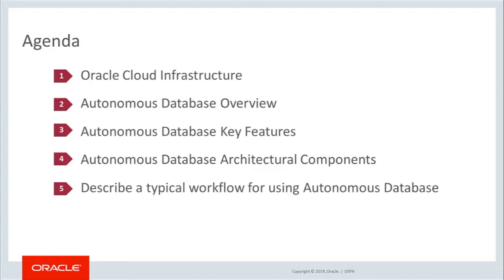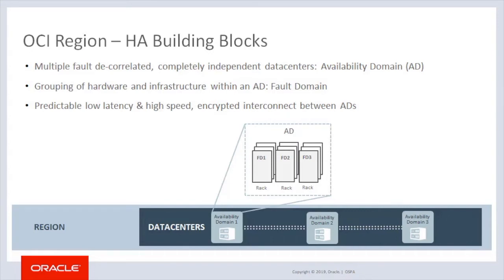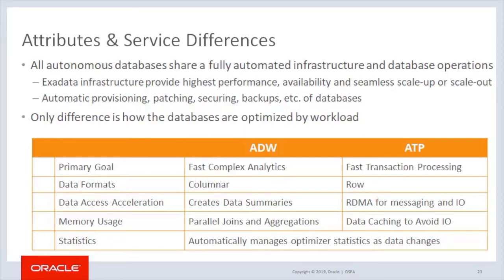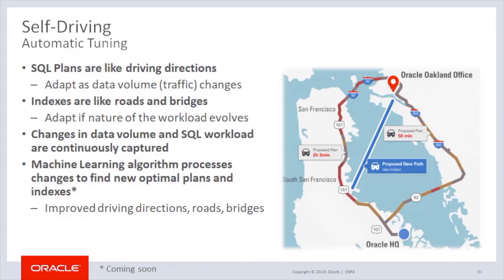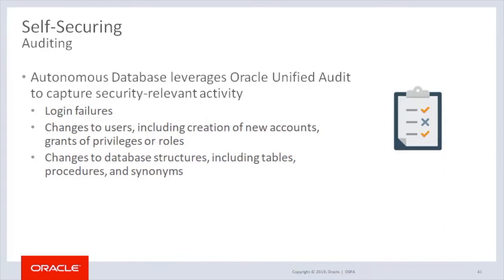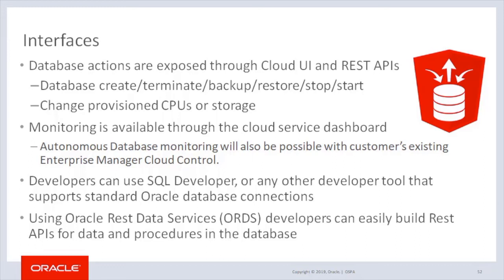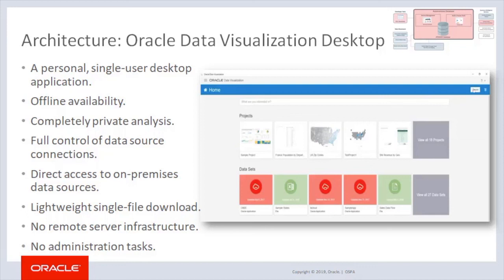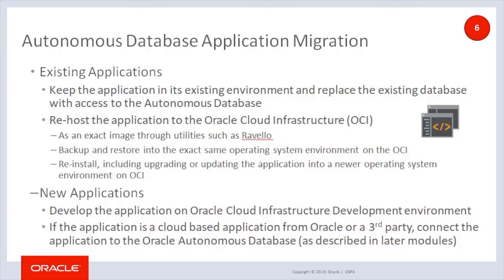1. Autonomous Database Technical Overview